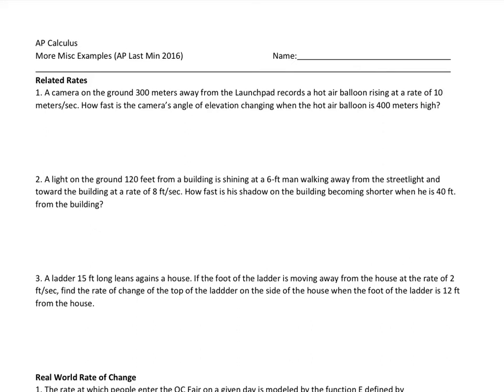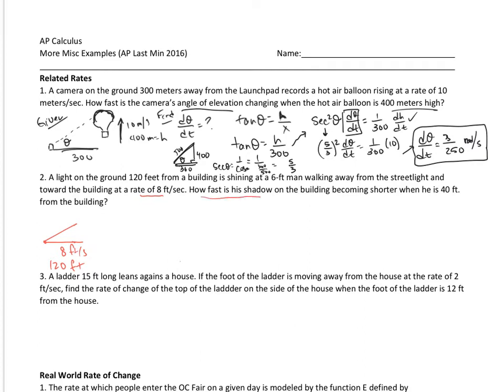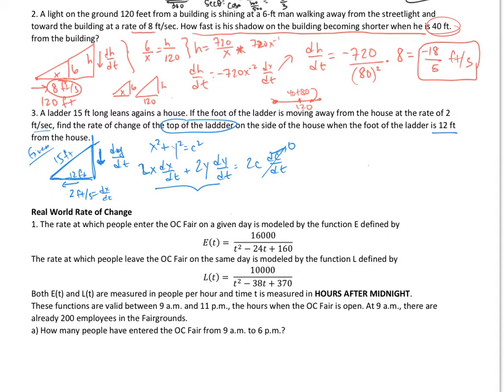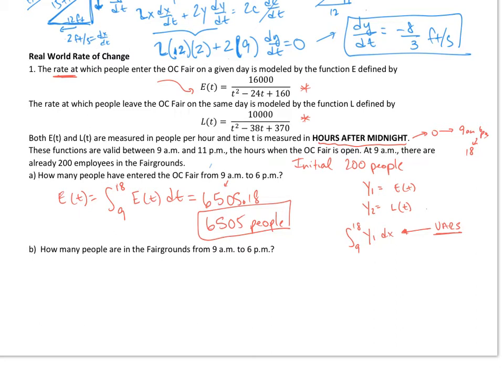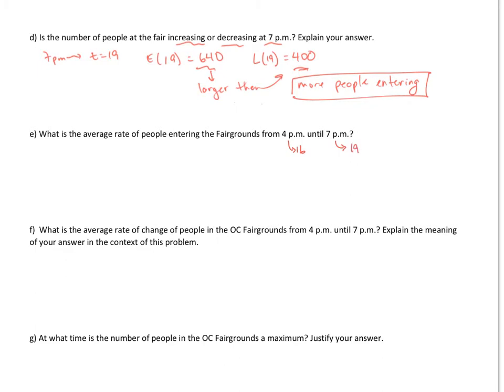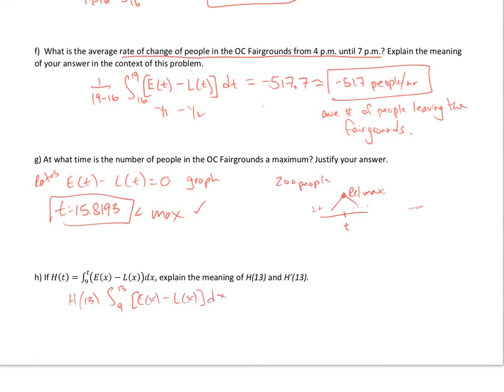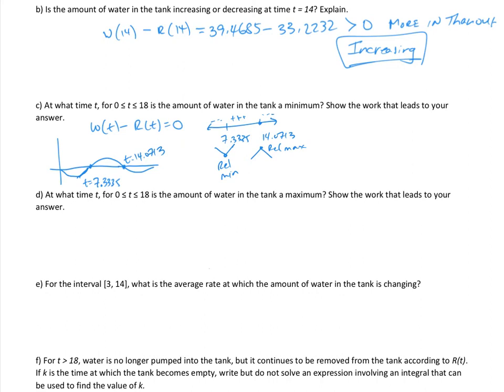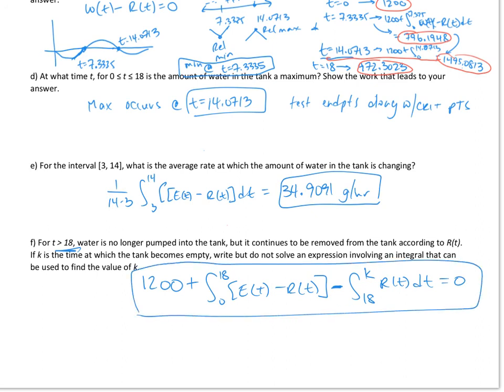AP Calculus Misc 2016 AP Test Review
This is the video for the 2016 misc last minute review that the class asked for more examples of. This contains many related rates and optimization type questions.